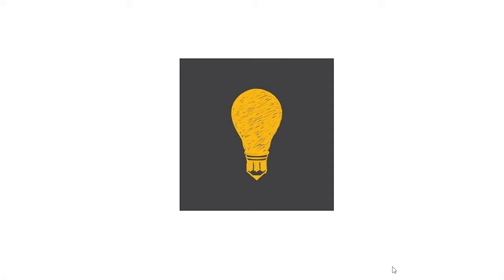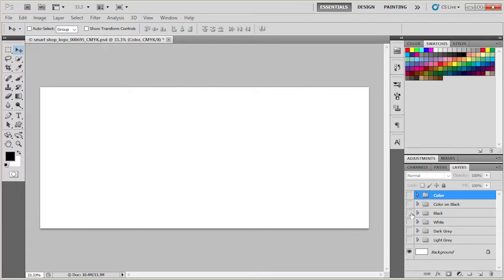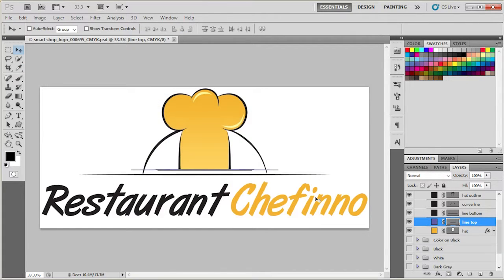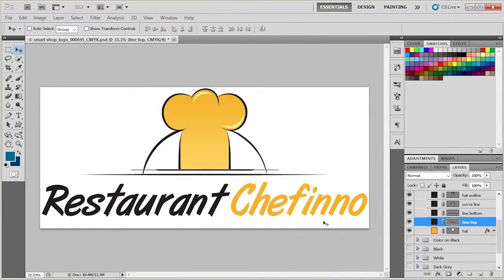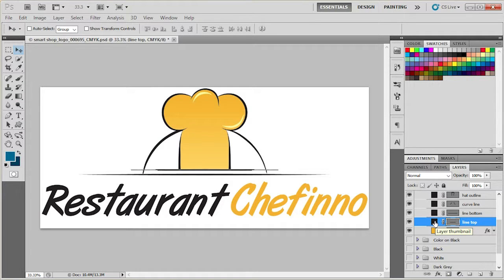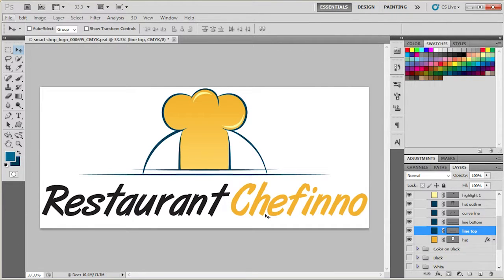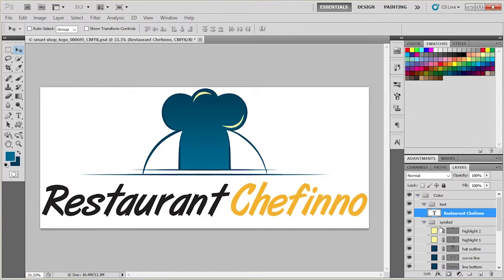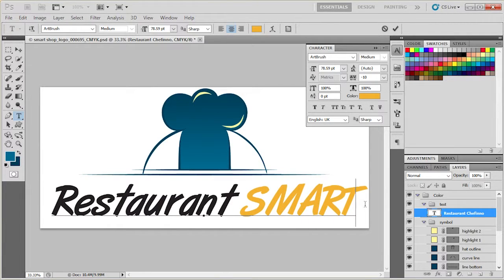Restaurant Chefinno Logo Help - Editing with Adobe Photoshop